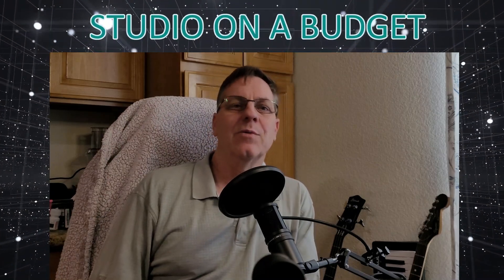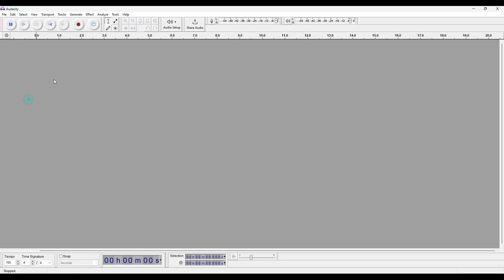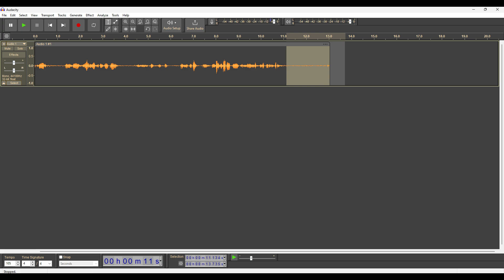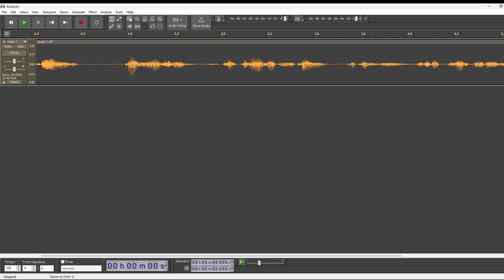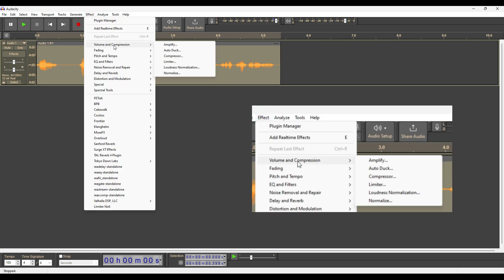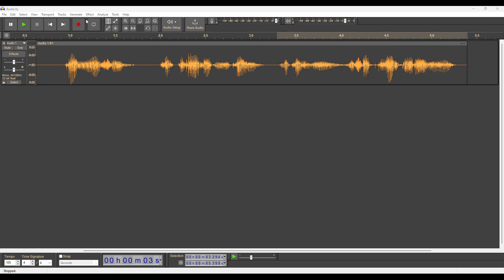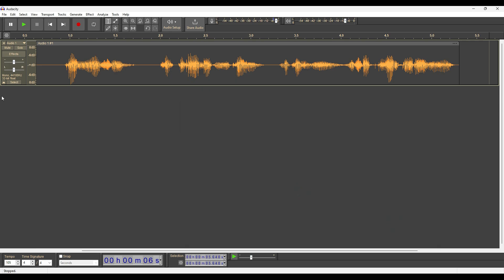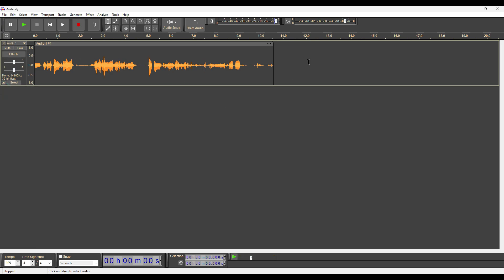What Ive Learned Ep11 Audacity 1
Basic Tutorial for the DAW, Audacity

00:00 INTRO
00:12 Title
00:26 Audacity audio setup
00:50 Change color of Audacity
01:19 Recording
01:39  Delete
02:00  Adjust Playback volume
02:13  Navigate
02:24 Silence audio selection
03:15  Compress
04:17 Normalization
04:42 fade out
05:00 Export file
05:36  Changing from stereo to mono with a mono track
06:32  OUTRO